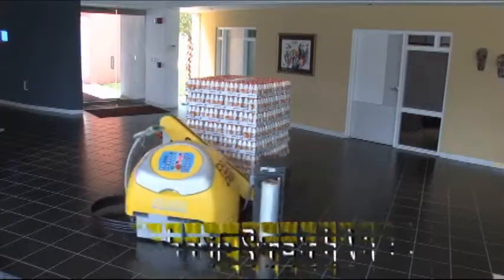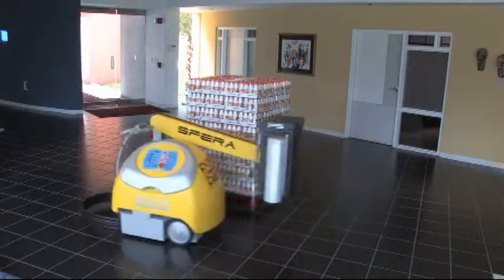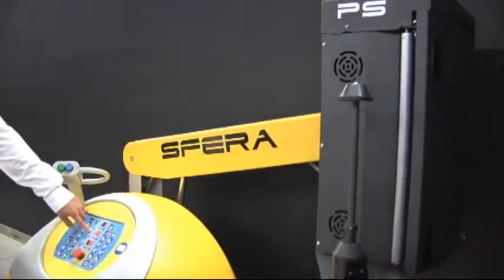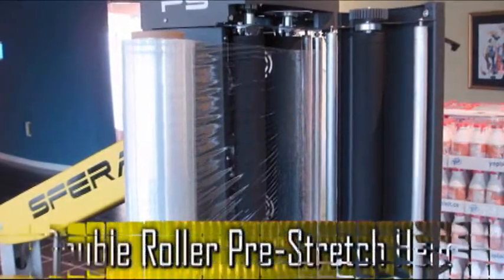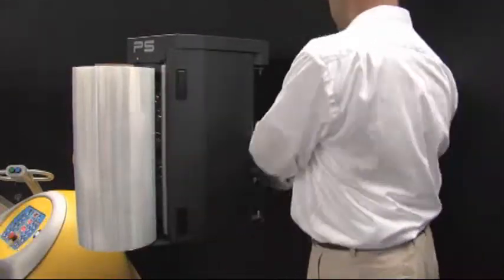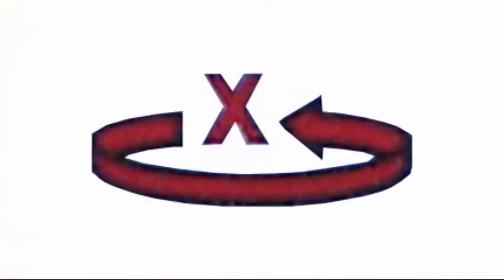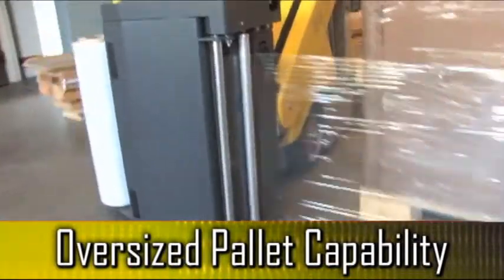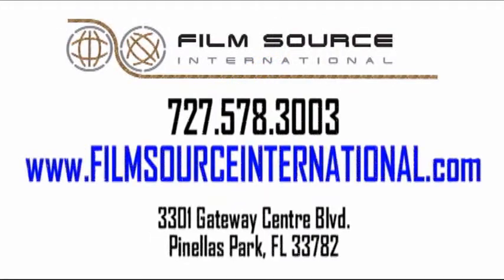SFERA ROBOTIC STRETCH WRAPPER PROMO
Now available from Film Source International, the SFERA Robotic stretch wrapper is a maintenance-free, self-propelled stretch wrapper that combines efficiency, technology, and an advanced feature set into a compact sized package. The SFERA is capable of stretch wrapping pallets of various sizes and can stretch film up to 400%, exceeding the stretch ratios of comparable robots.